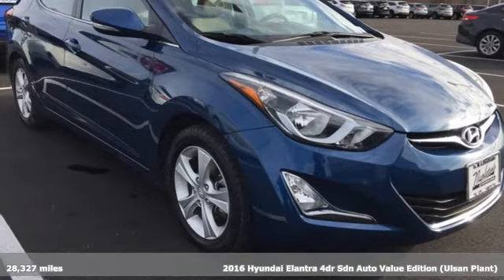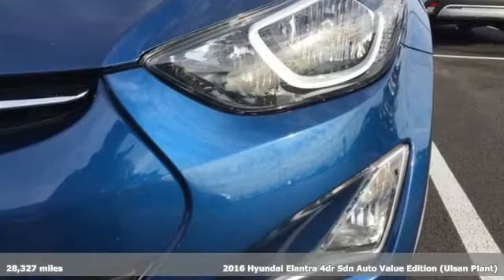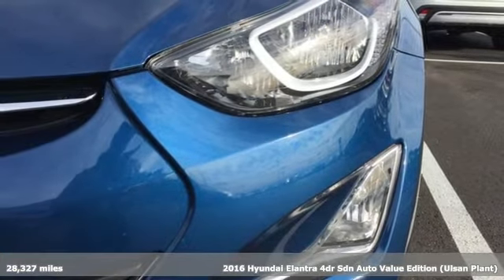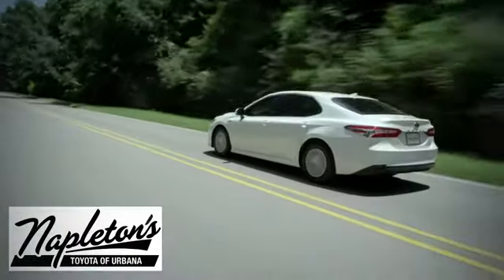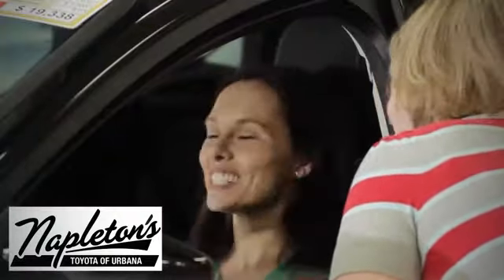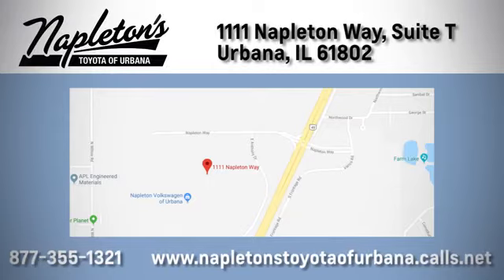Used 2016 Hyundai Elantra Urbana IL Champaign, IL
Year: 2016
Make: Hyundai
Model: Elantra
Trim: Value Edition
Engine: 1.8L 4-Cylinder DOHC 16V Dual CVVT
Transmission: 6-Speed Automatic with Shiftronic
Interior: beige
Mileage: 28327
Stock #: K703825A
VIN: KMHDH4AE5GU603035

Address:
1111 O'Brien Dr